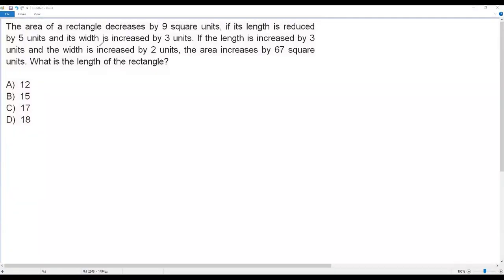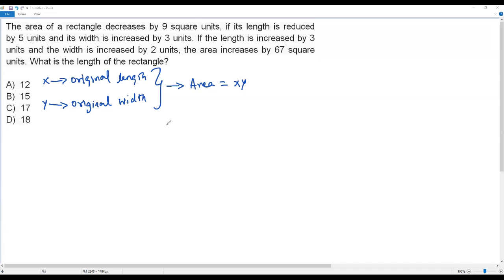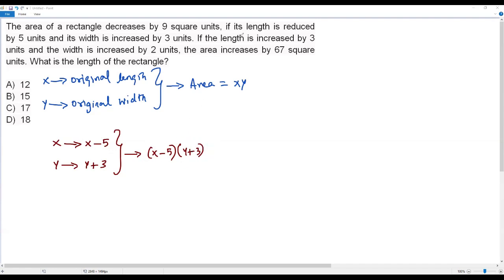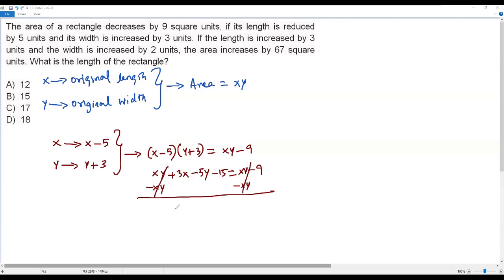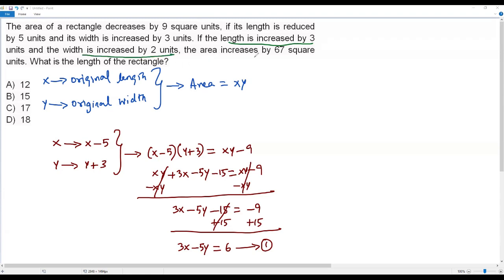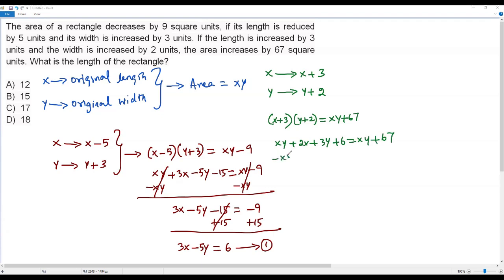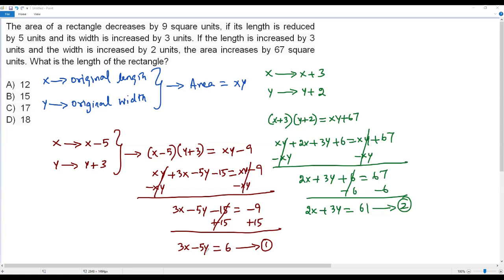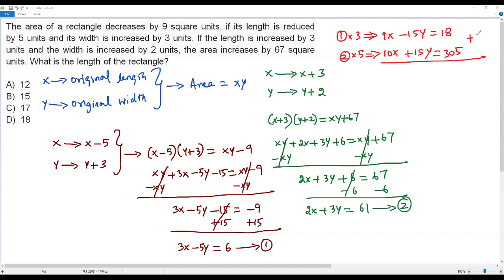SAT Math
The area of a rectangle decreases by 9 square units, if its length is reduced by 5 units and its width is increased by 3 units. If the length is increased by 3 units and the width is increased by 2 units, the area increases by 67 square units. What is the length of the rectangle?

A)  12
B)  15
C)  17
D)  18